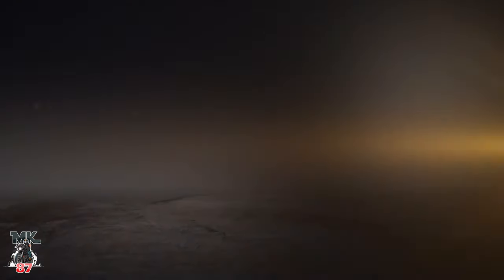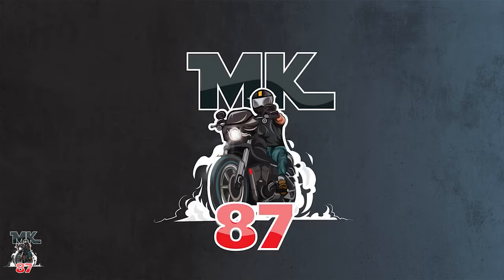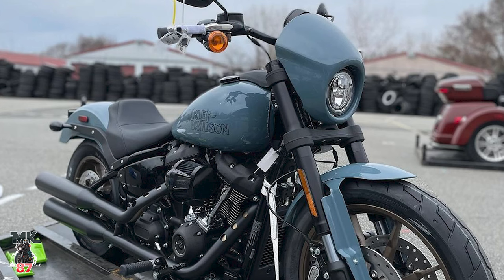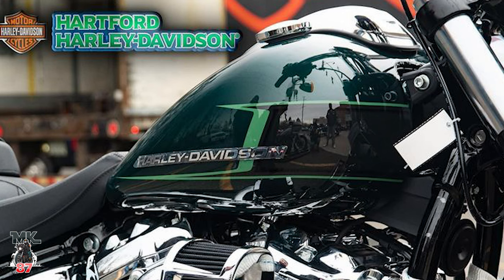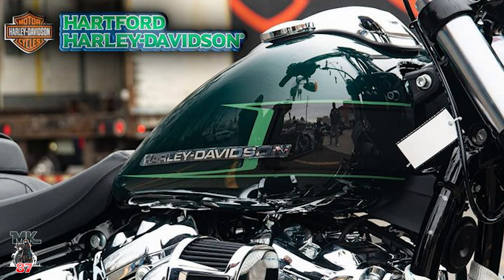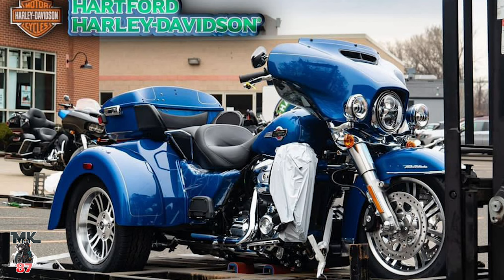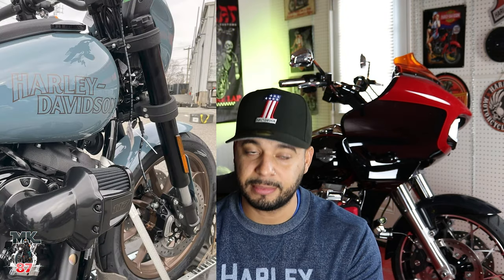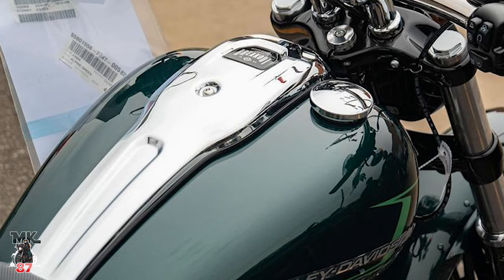New colors for 2024 Harley Davidson's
Here are some new 2024 color's that have started top show up at derlership's